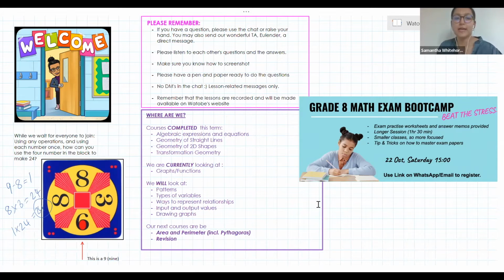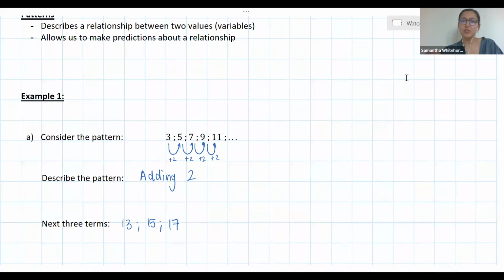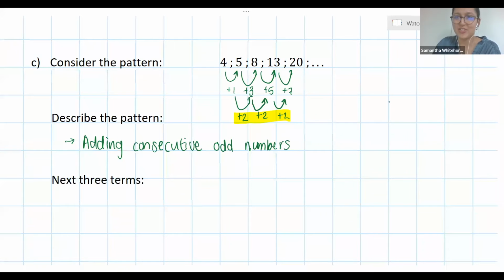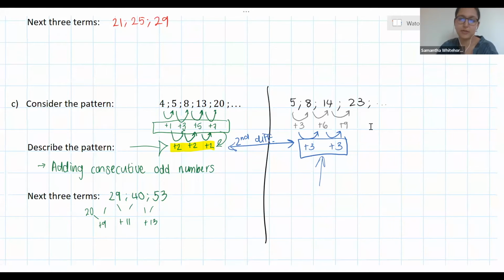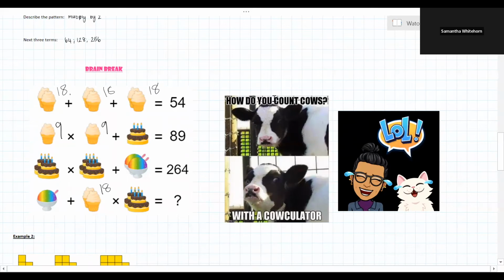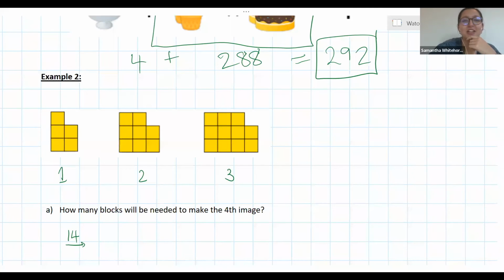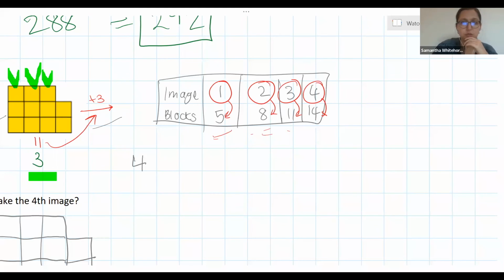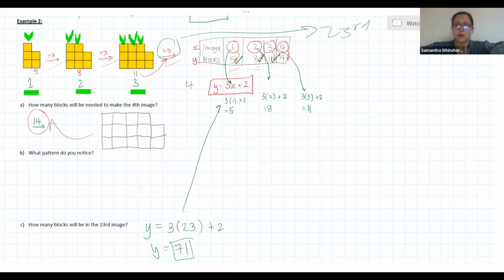Grade 8 - Graphs (number patterns)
Grade 8 | graphs | number pattern | variables | terms |